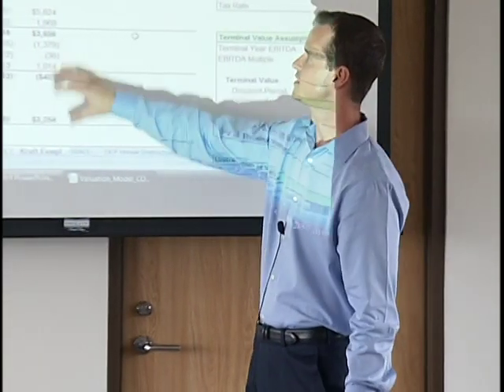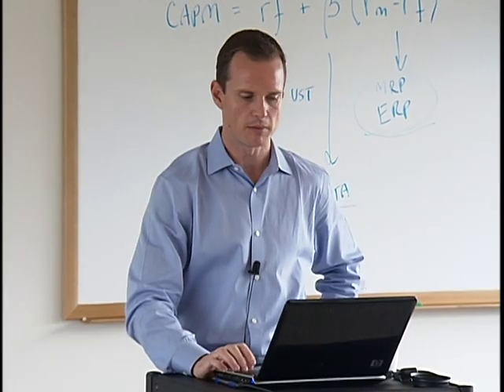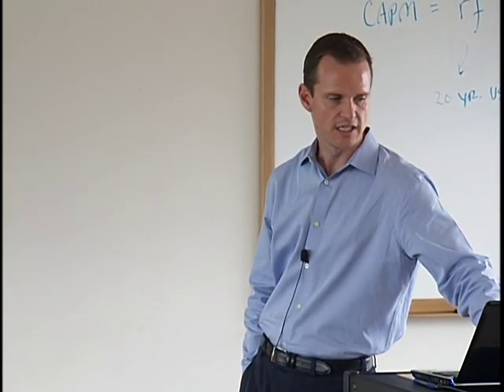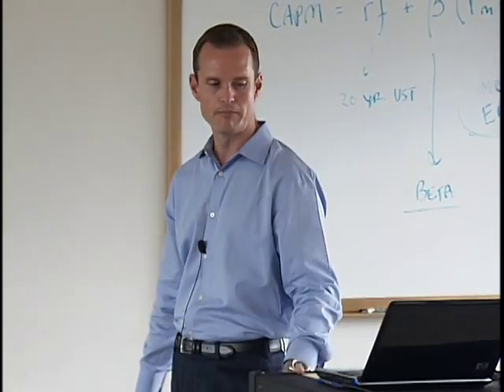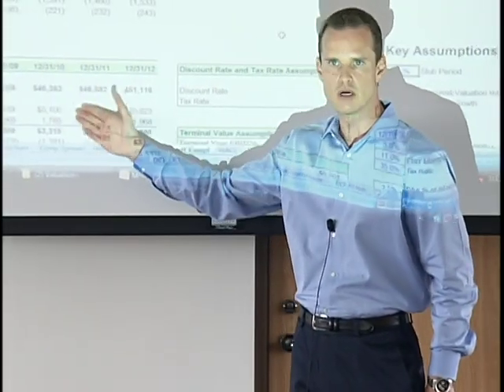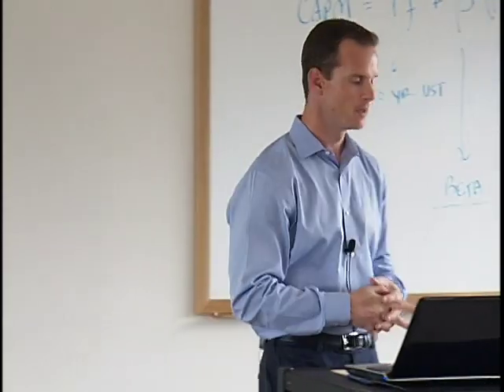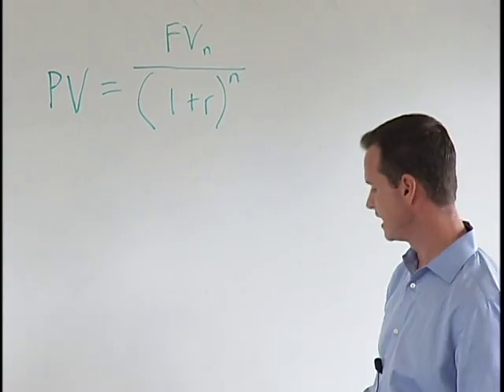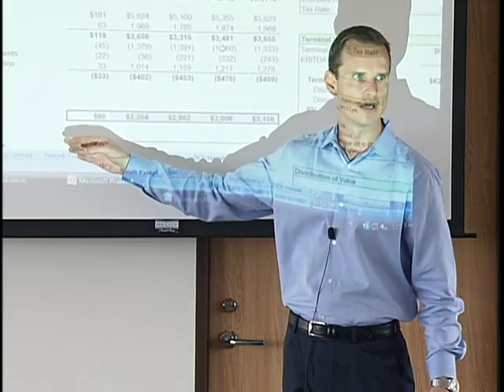Disc 6 Video 2